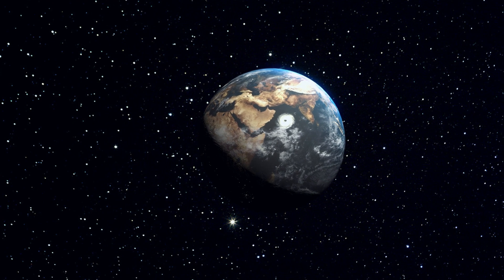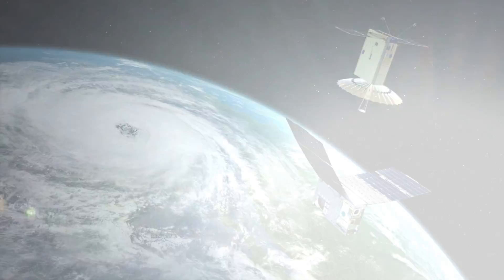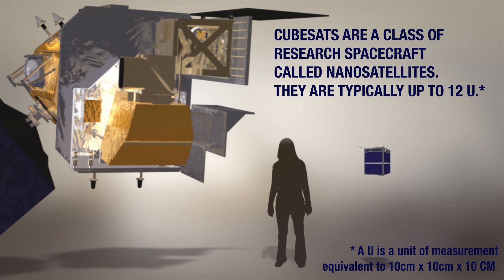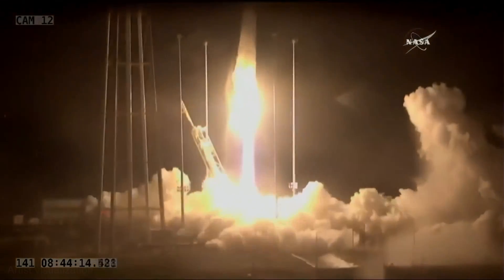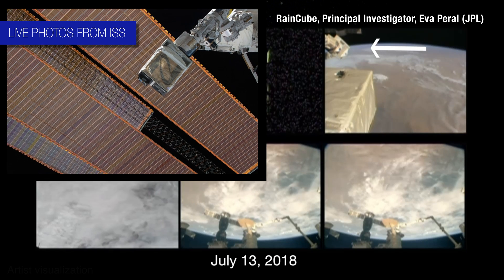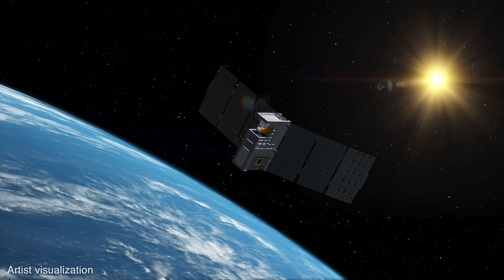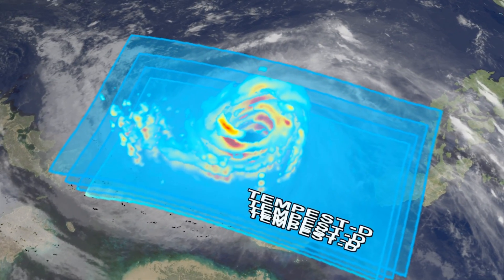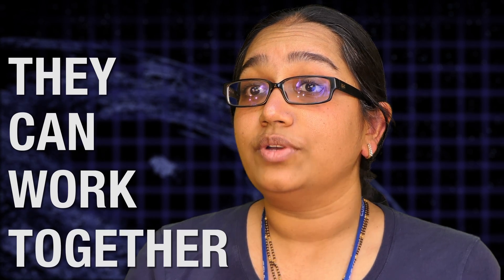Into a Shoebox: The Incredible Journey of RainCube and Tempest-D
On June 25, 2018, RainCube and Tempest-D were deployed from the International Space Station. Both are 6U CubeSats developed by NASA-JPL as instrument technology demonstrations. RainCube implemented the first precipitation radar in a CubeSat and Tempest-D tested the performance of a CubeSat microwave radiometer to observe precipitation and clouds. Together, they became the first CubeSats to measure precipitation from space, with Raincube providing detailed vertical structure information and Tempest-D providing coarse vertical and detailed horizontal structure.

Credits:
NASA/JPL-Caltech
NASA Scientific Visualization Studio
NASA Earth Science and Technology Office